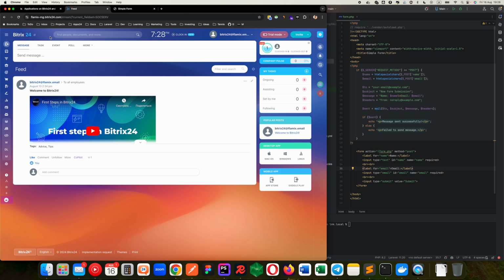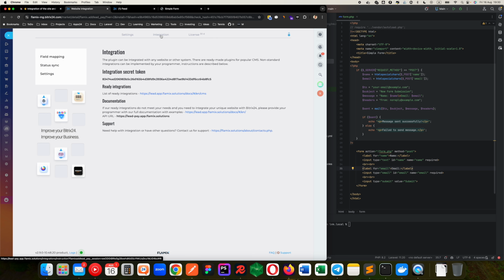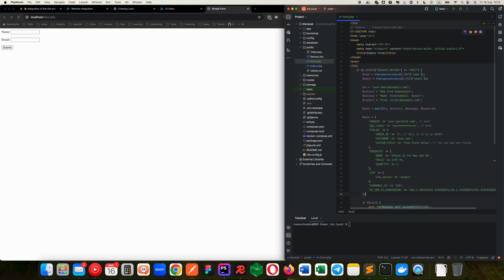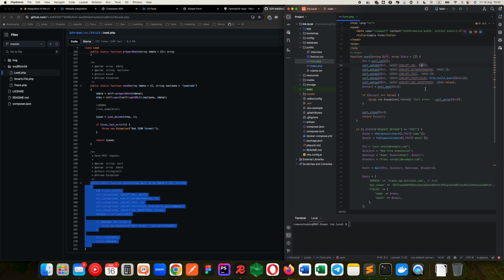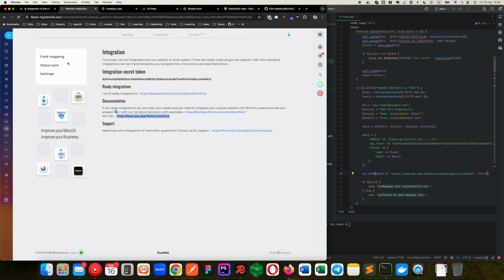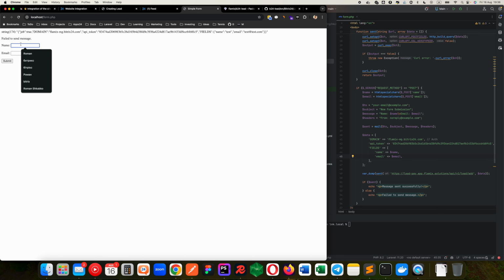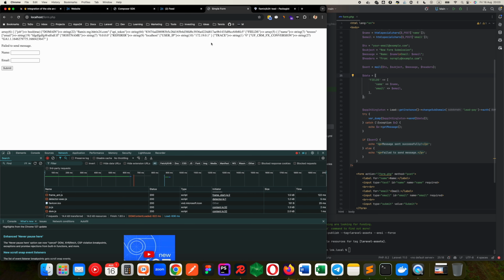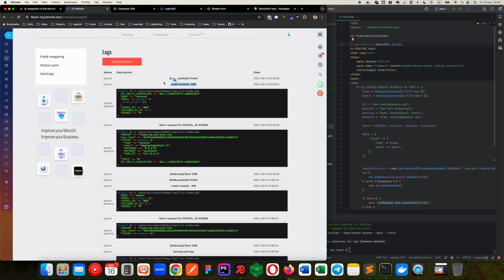Site and Bitrix24 Integration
Learn how to send leads to Bitrix24 from a plain PHP website using the API. You can install it manually or via Composer — perfect for any project without a framework.